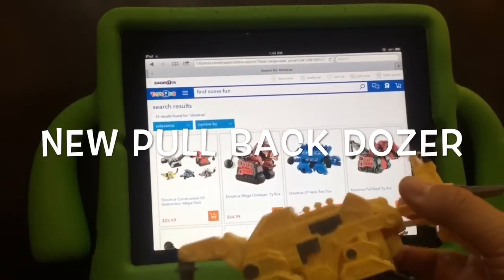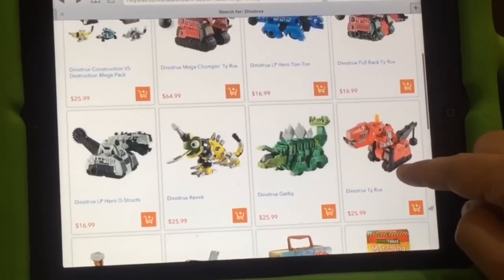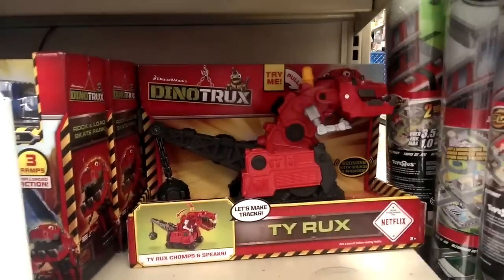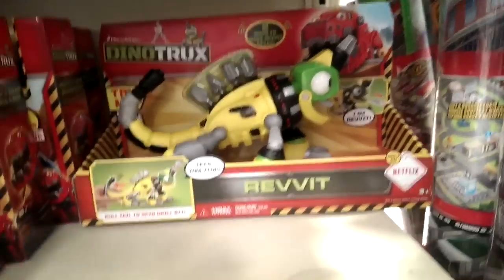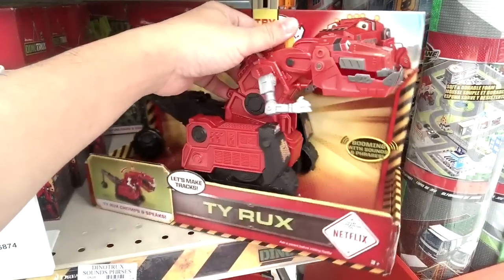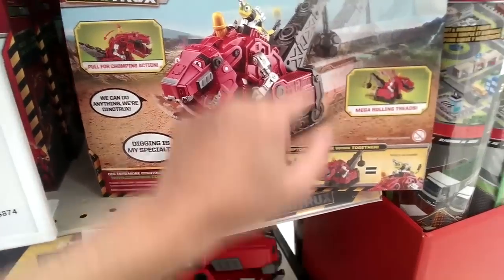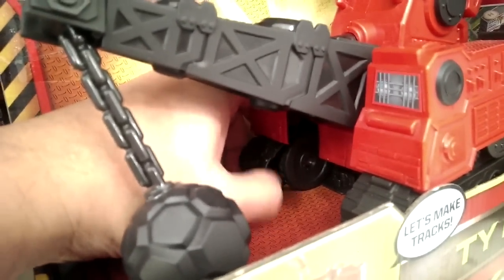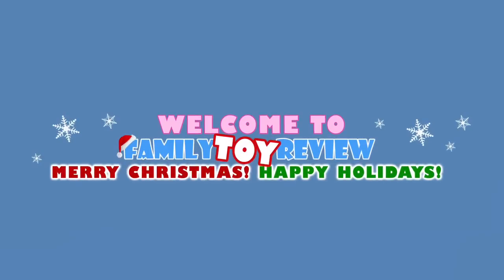DINOTRUX Netflix Talking Ty Rux Season 2 DinoTrucks Video Toy Unboxing FamilyToyReview